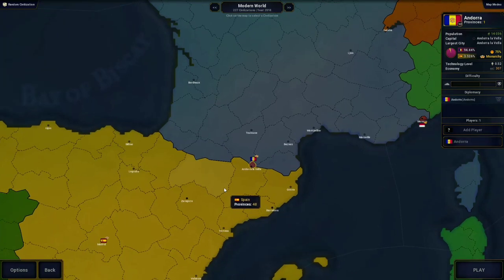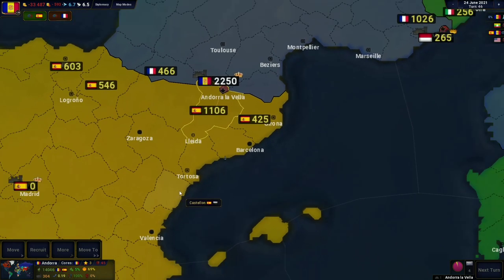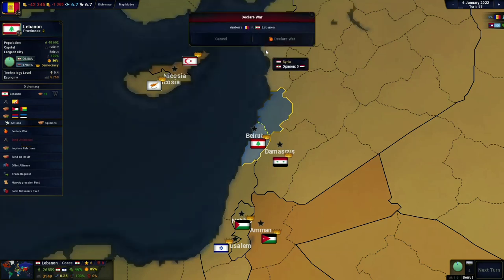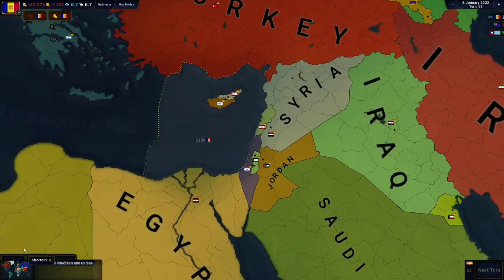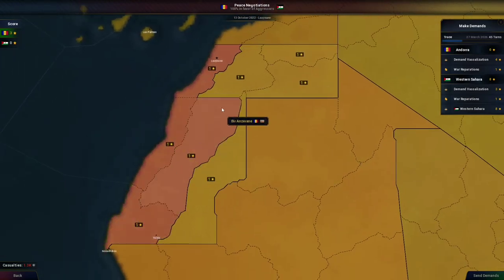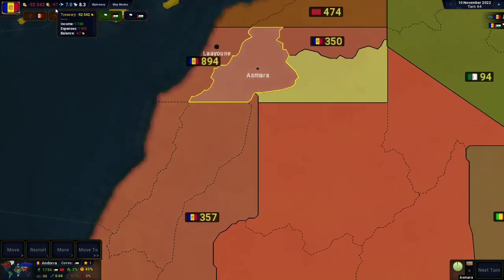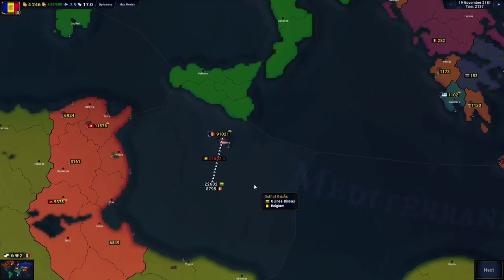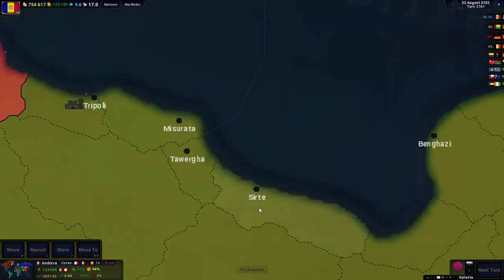Age Of History 2 - Andorra Impossible Challenge. [ModernDay Gameplay]